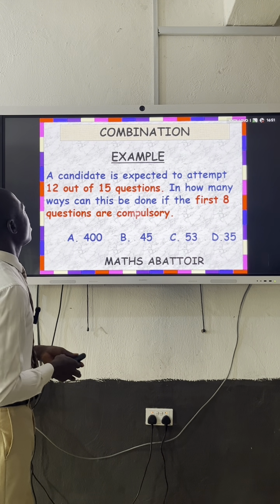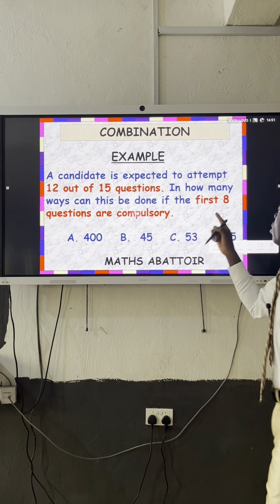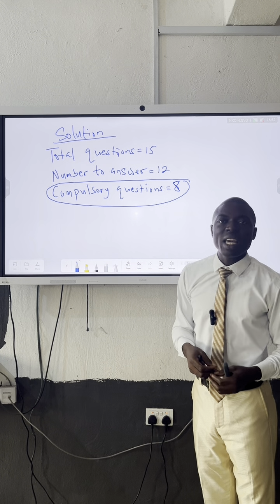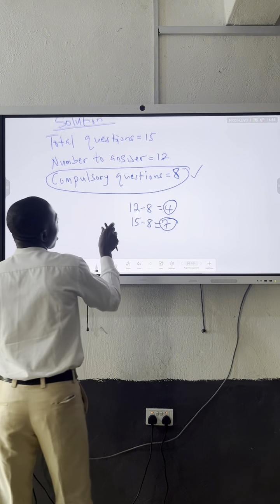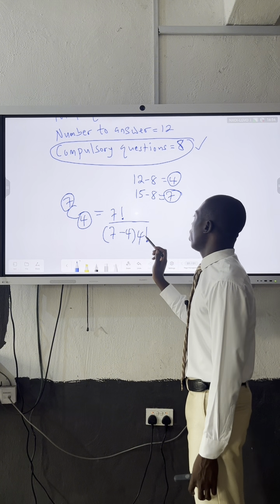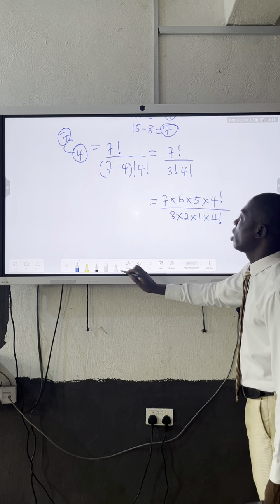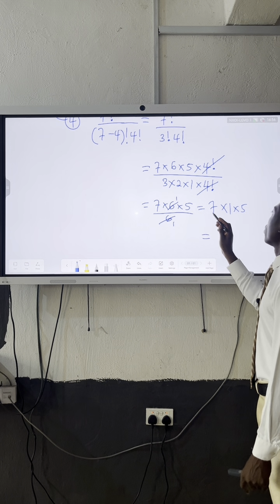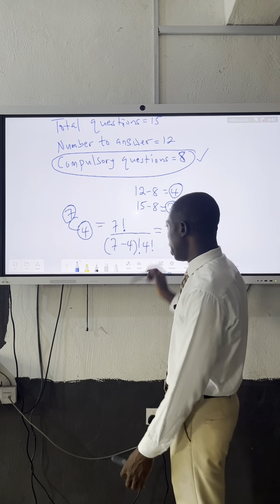CONDITIONAL COMBINATION (PART 1)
Combination talks about selection.
In this video, the candidate is expected to select four (4) questions from the remaining seven (7) questions after answering the first eight (8) compulsory questions.
The main attention now is on the four questions to be selected from seven questions.
Happy viewing!